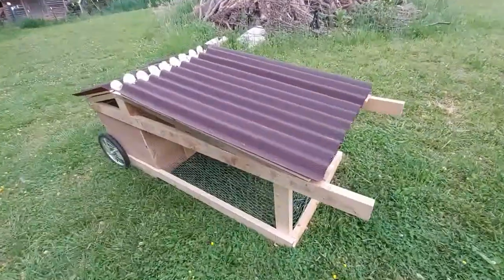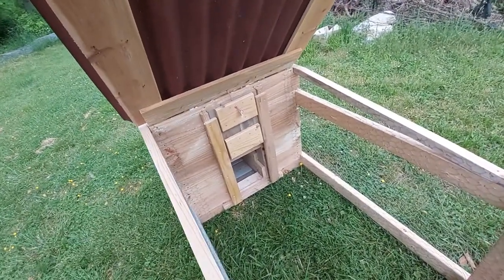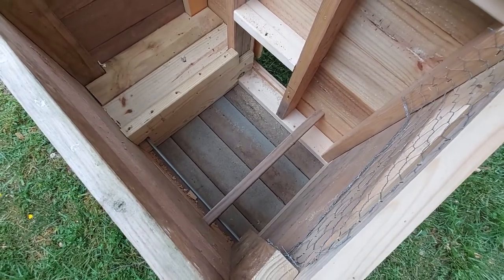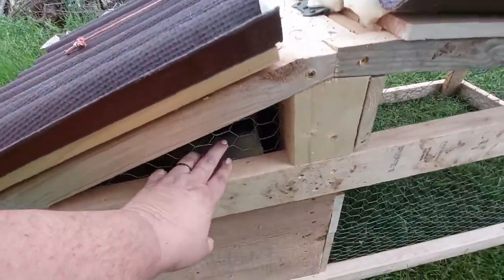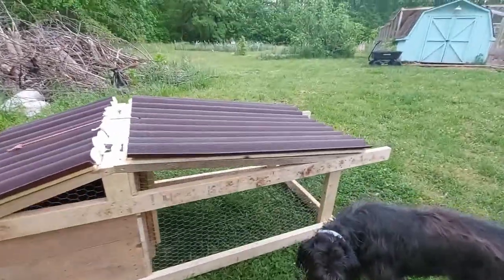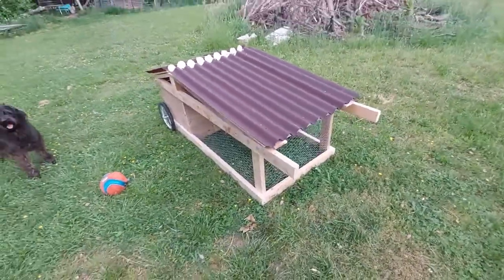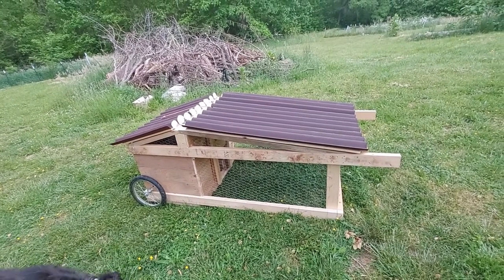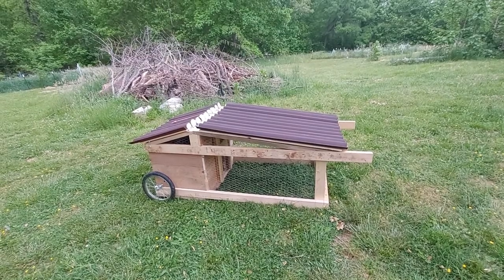He Built me a Chicken Tractor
I asked my husband for a chicken tractor for my birthday and he built me one!